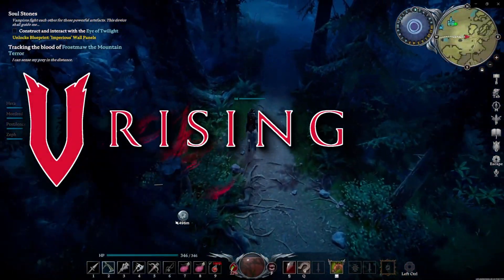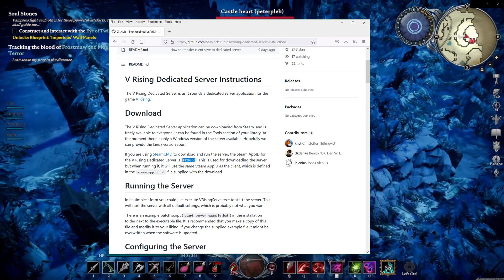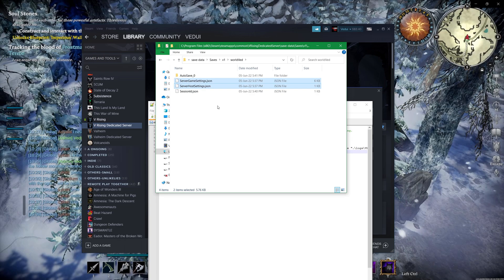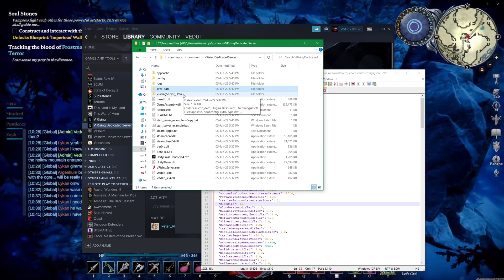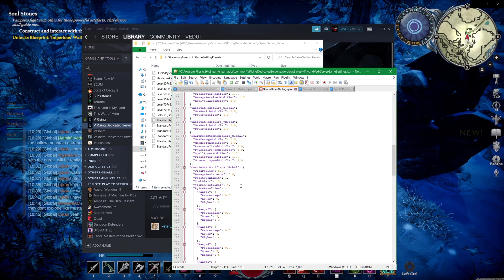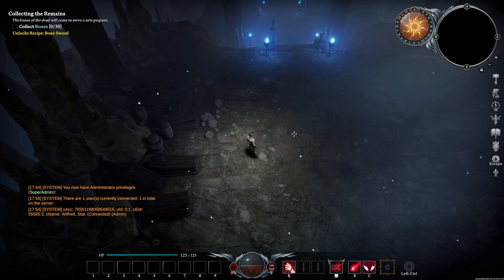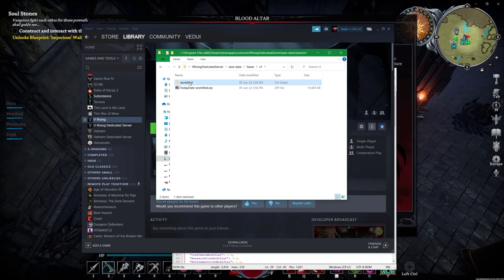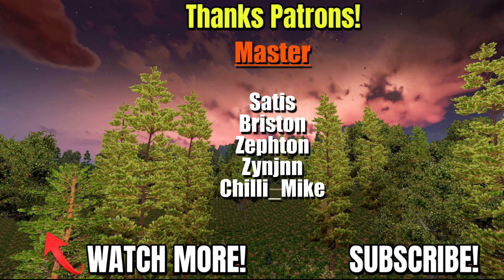Setup Dedicated Server in V Rising - HOW TO (Local Server)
V Rising is a great game to play multiplayer, co op, and with friends (or foes, or both!).

I walk through how to setup a dedicated LOCAL server on your PC!

00:00 - Introduction to Setup
00:38 - Access in Steam
01:57 - Browse to folder and edit batch file to start ONCE.
04:18 - Copy game settings to save folder and edit
10:15 - Setup admins for server
10:49 - Starting Server For Real!
11:08 - How to Login to Local Dedicated Server IP
13:15 - Access Save and Take Backups!
14:24 - Ports and Port Forwarding
15:28 - Troubleshooting and logs
16:58 - Closing Out